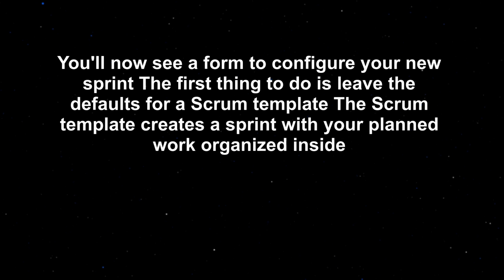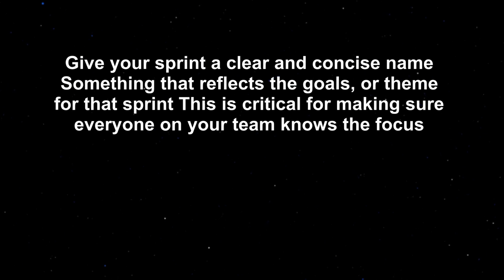How Do I Create a New Sprint In Jira - KevinHowTo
How Do I Create a New Sprint In Jira Learn the steps to create a new sprint in Jira to organize tasks for efficient project delivery. Create a Sprint using the Scrum template in Jira, allowing for planned work to be organized, executed, and reviewed. Focus your team by setting a common goal per sprint.

00:00 Intro
00:07 Creating a New Sprint
00:15 Navigating to the Backlog
00:21 Creating a Sprint
00:25 Configuring the Sprint
00:29 Naming Your Sprint
00:35 Adding Stories and Tasks
00:42 Starting the Sprint